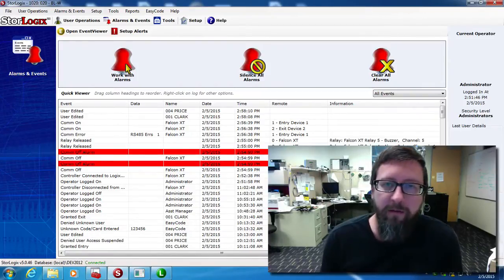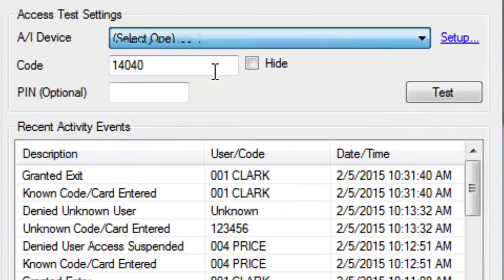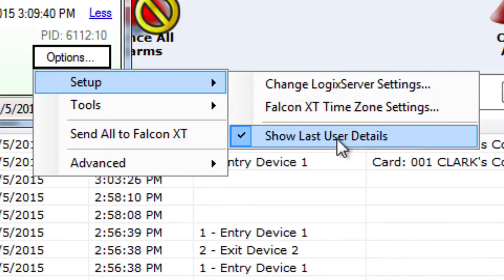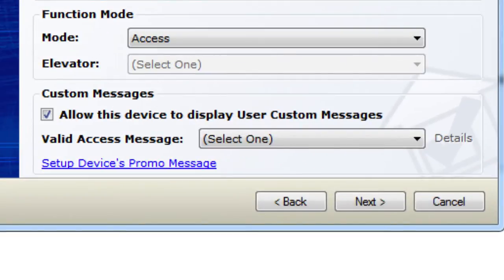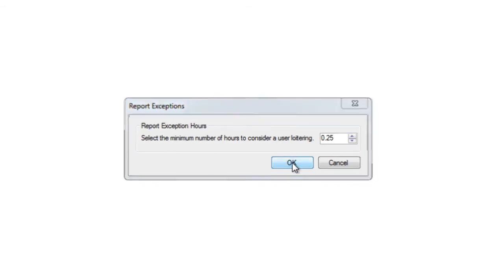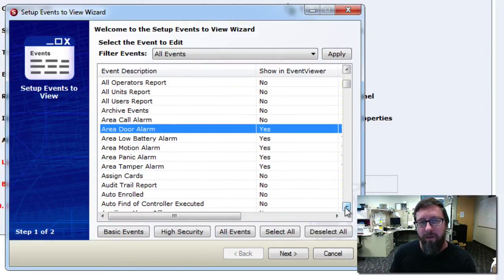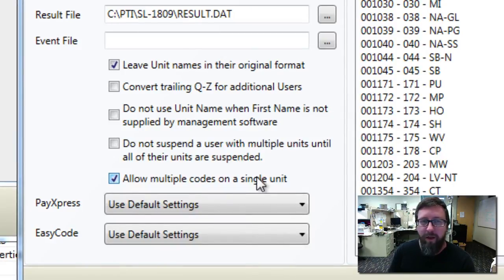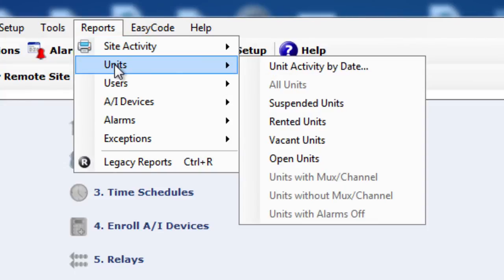What's New in StorLogix 5.0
Curious about the new features in StorLogix 5.0. Sit back while we walk you through many of the new and exciting features in StorLogix 5.0.

Edited By and Starring: Daniel Vincent